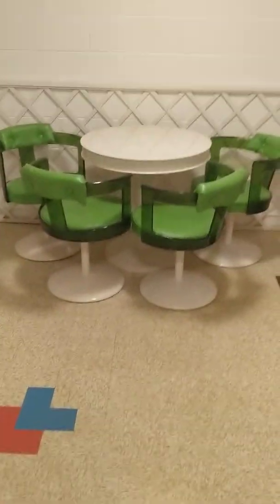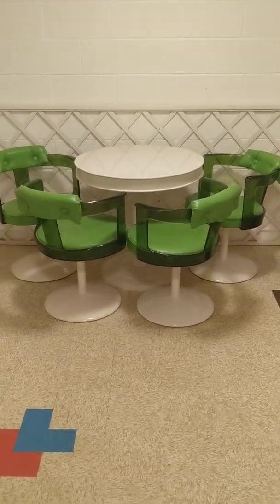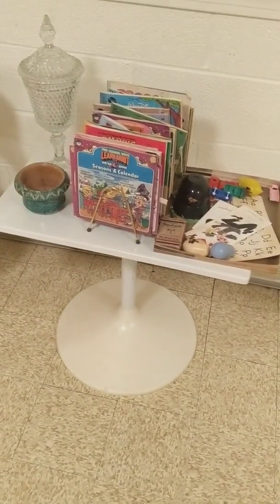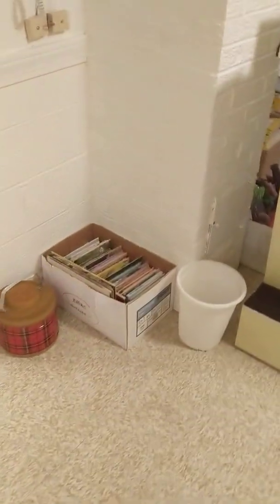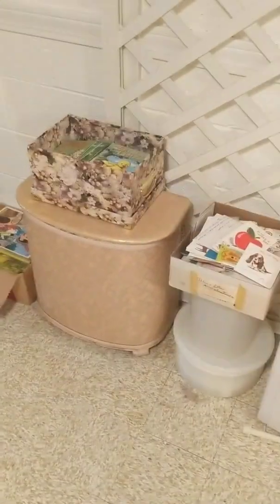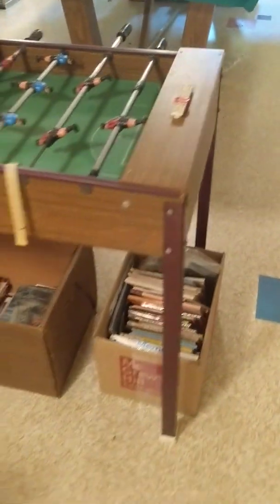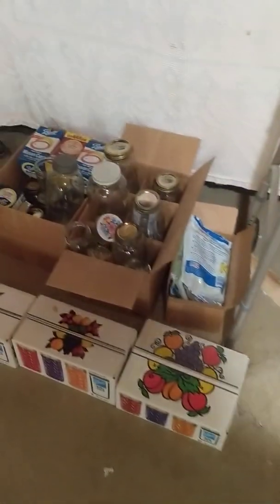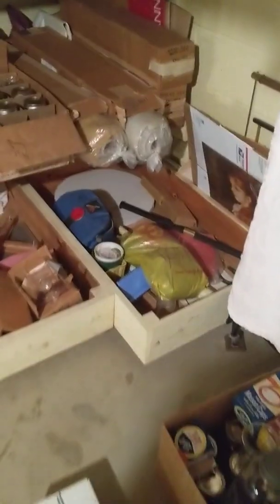Live walk through of our upcoming live auction in North Royalton on Sat Sept 21st